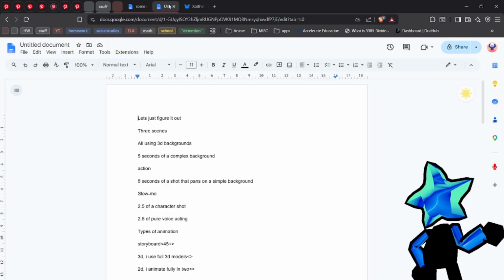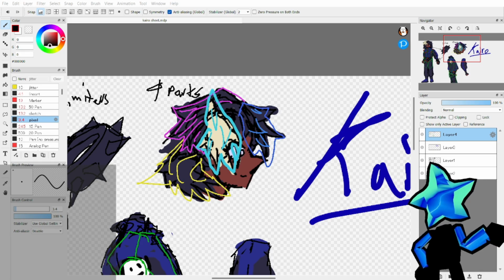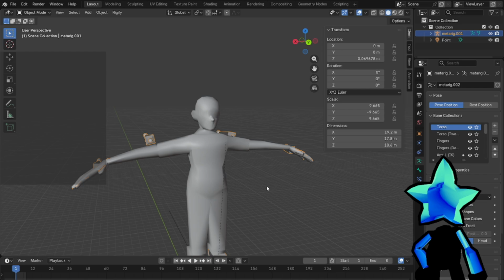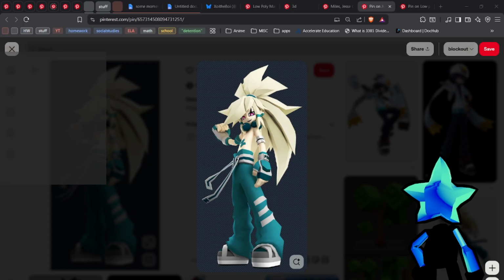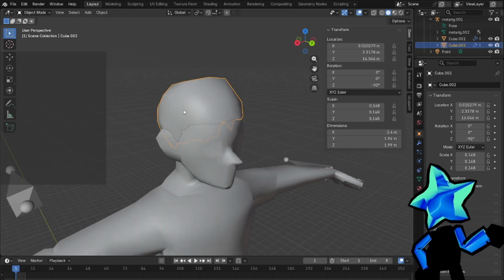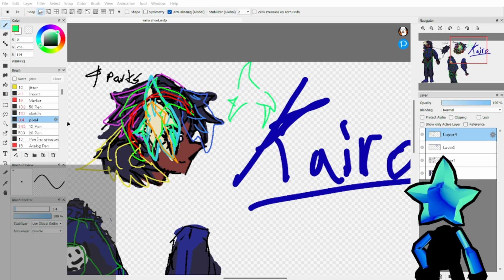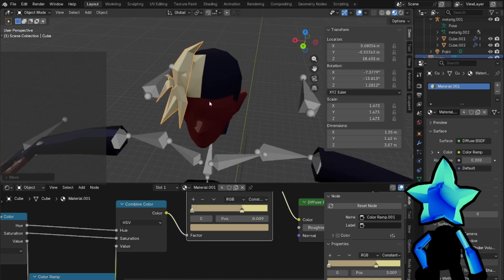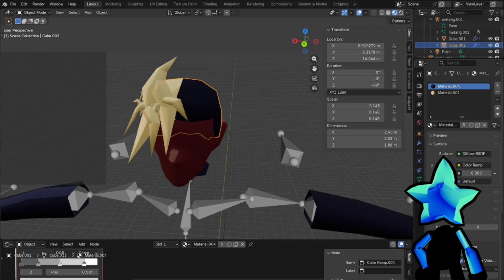art project stream 2